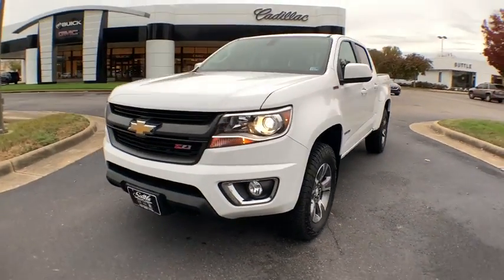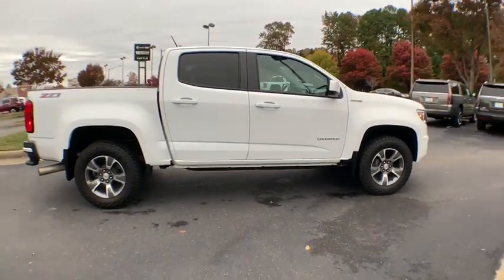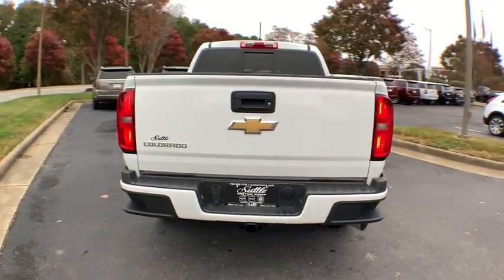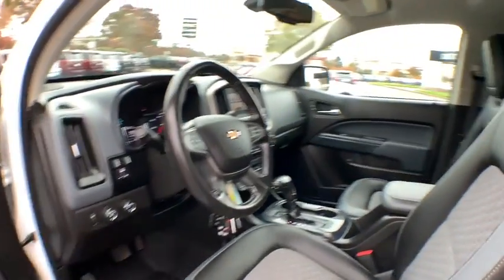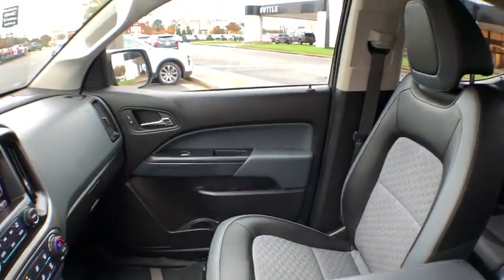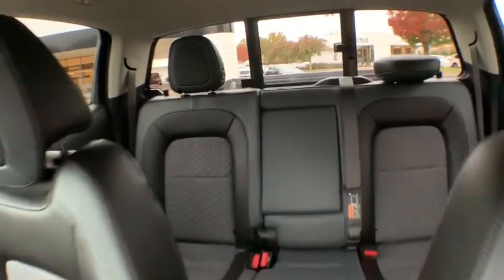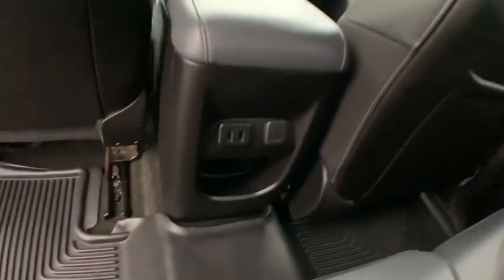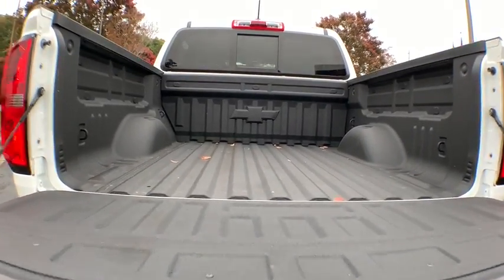2018 Chevrolet Colorado Hampton, Chesapeake, Williamsburg, Yorktown, Newport News, VA 420091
Summit White Used 2018 Chevrolet Colorado available in Newport News, Virginia at Suttle Motor Corporation. Servicing the Hampton, Chesapeake, Williamsburg, Yorktown, VA area.